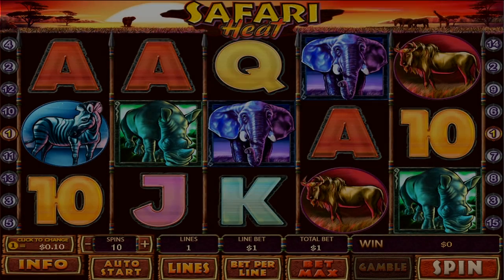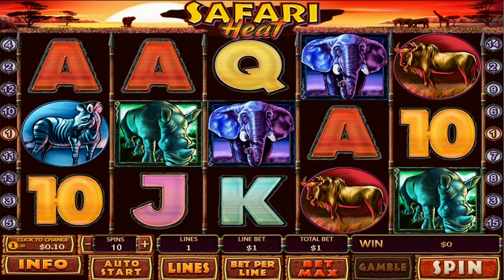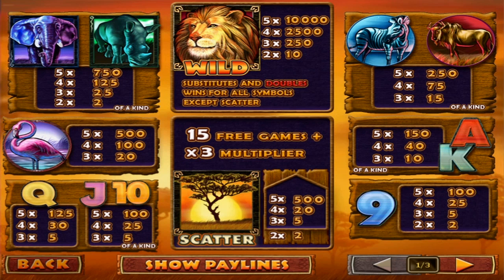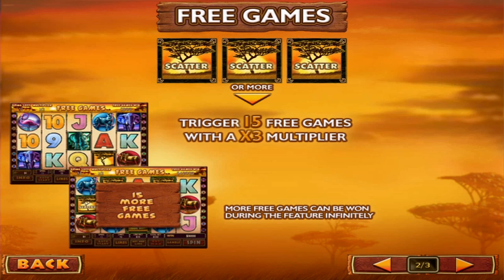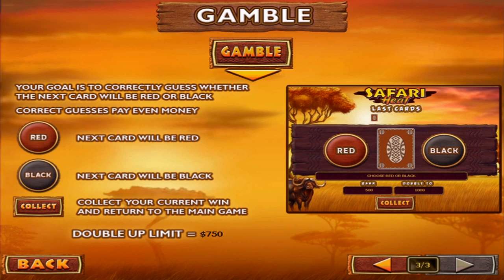How to Play Video Slots Online - OnlineCasinoAdvice.com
- Quick guide on how to play video slots online. Video slots are the highlight of every online casino and as such in this video tutorial we'll teach you all about the rules and guidelines of this game.

Online Casino Advice offers a lot of guides for every casino game. Learn how to play, where to play and how to maximize your winnings. Or just play for fun knowing you're going to beat the house.

To learn more about video slots go to our complete guide section

For any other games, beginner or expert guides, or just news, and you'll find anything you're looking for.